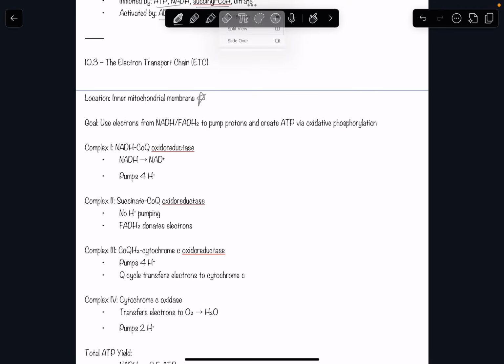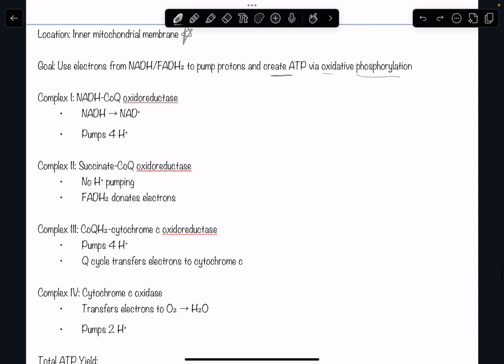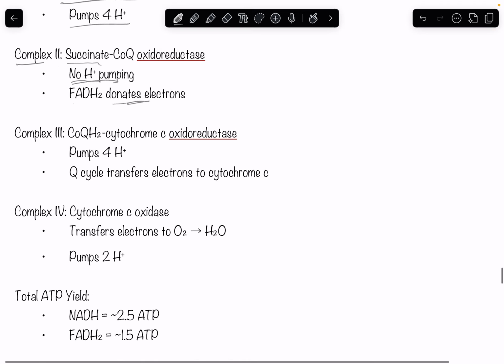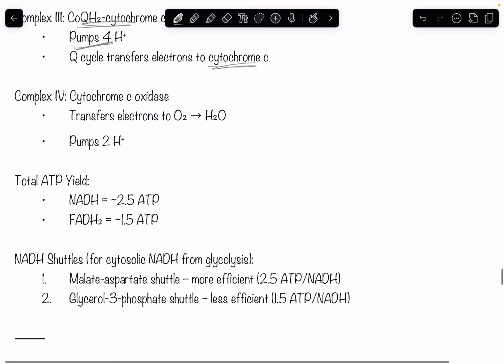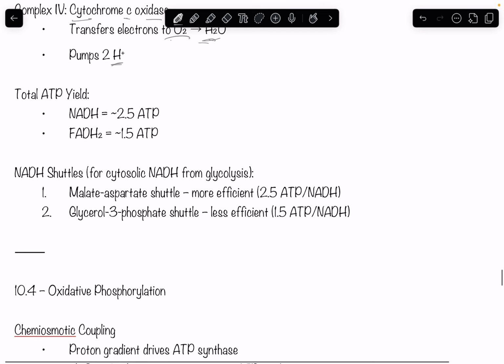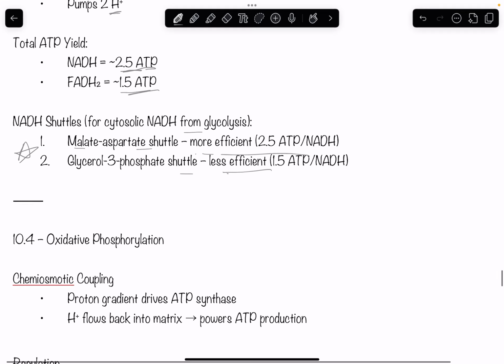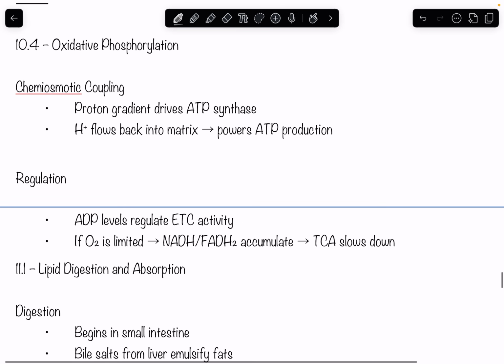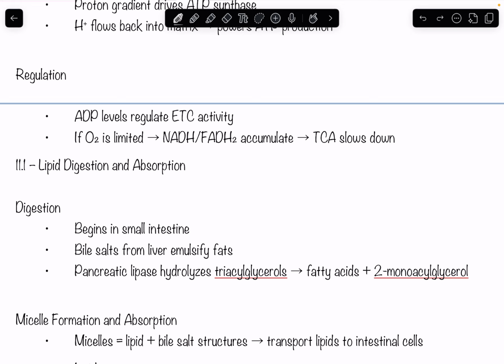MCAT biochemistry chapter 10.3/10.4 electron transport chain and oxidative phosphorylation ￼